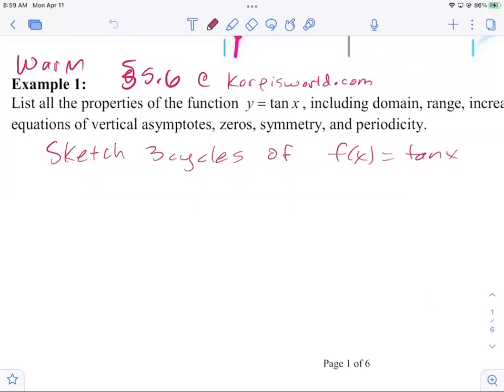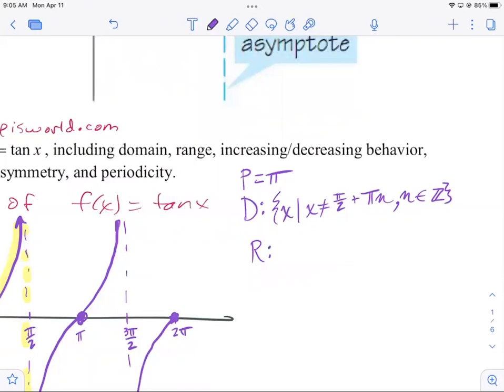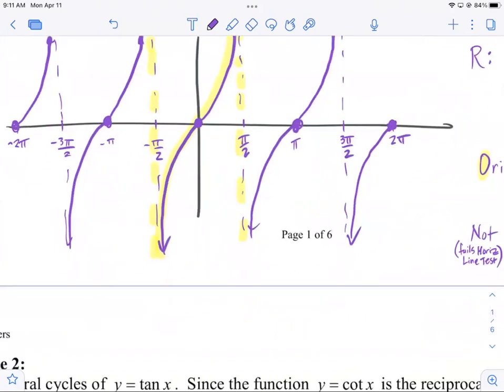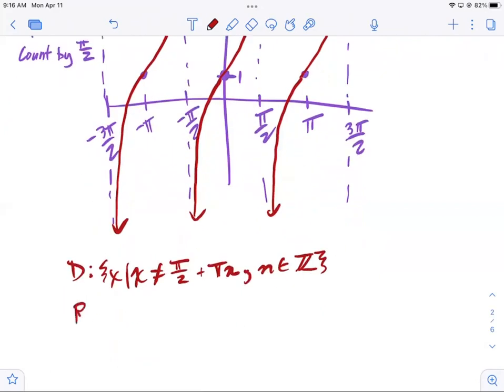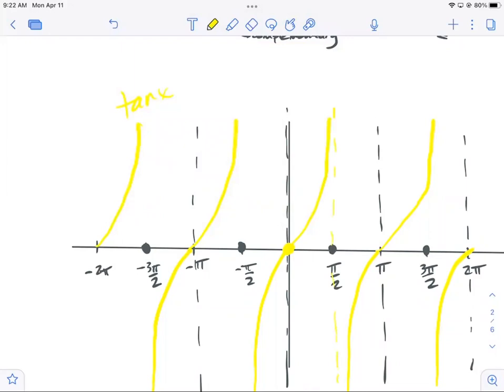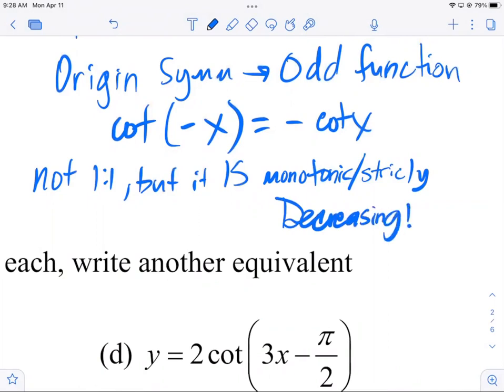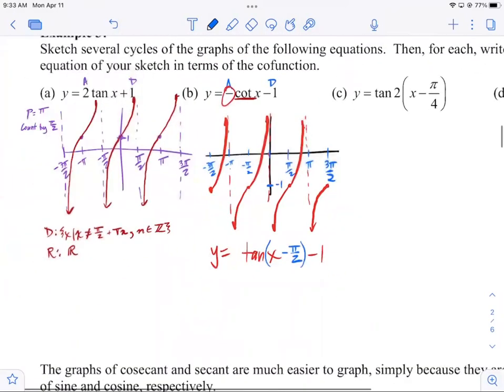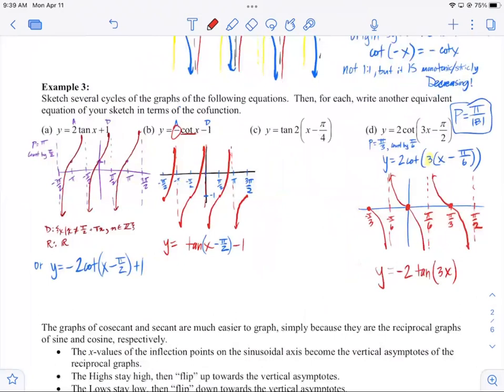Precal 5.6 Ex 01b-03